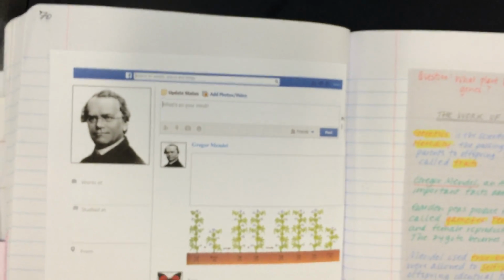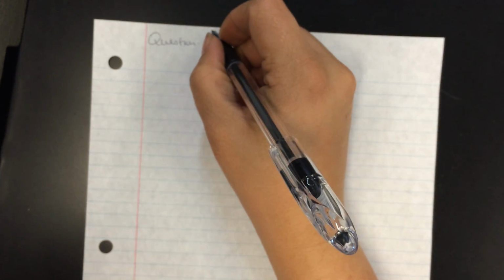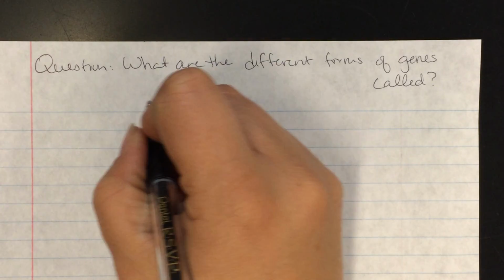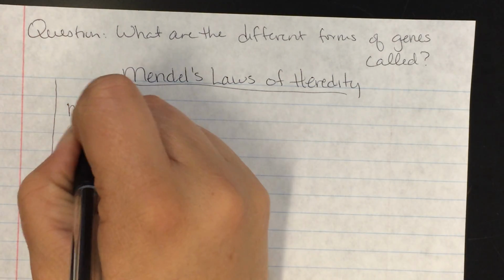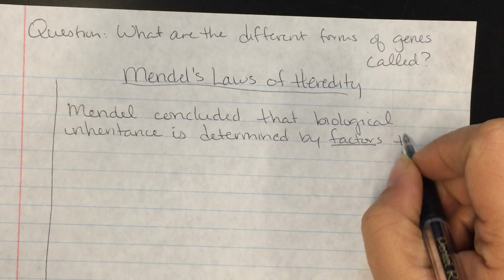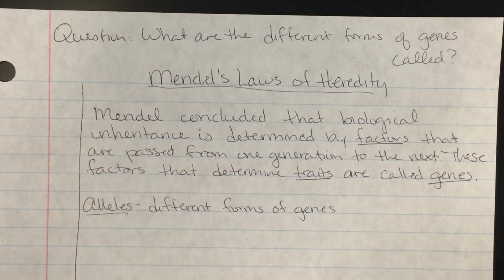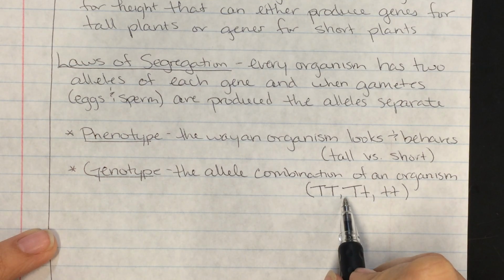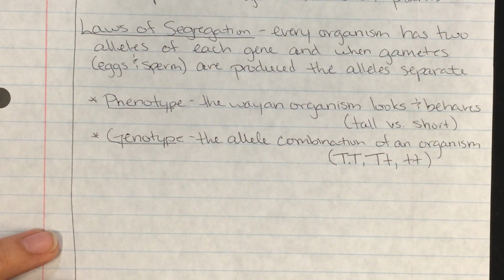Mendel's Laws of Heredity Notes